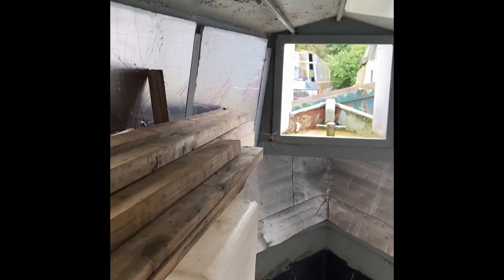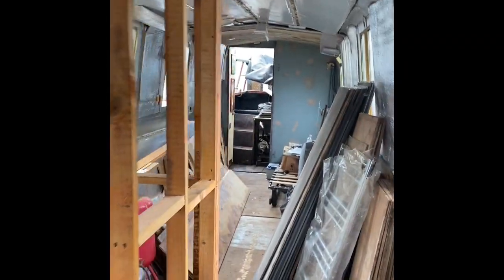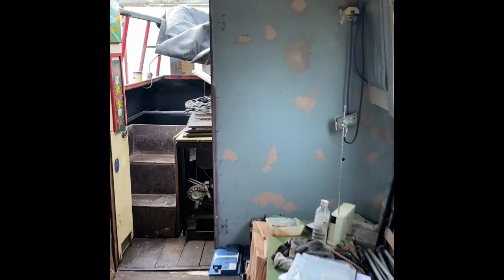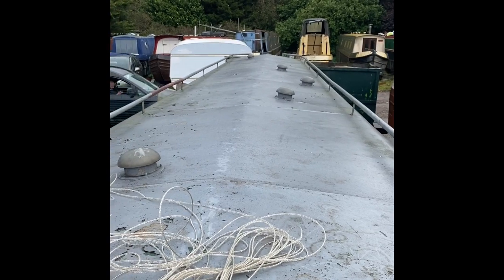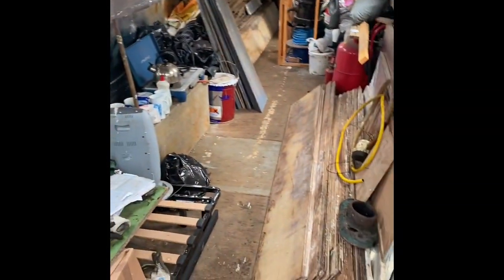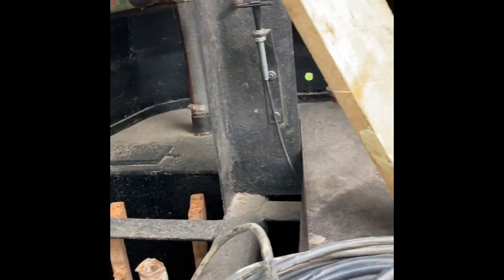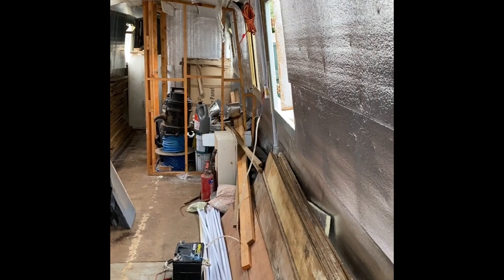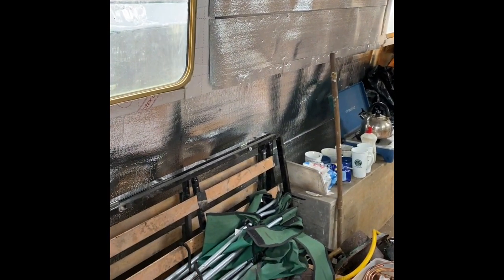1. Welcome to the narrowboat that James built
Join me as I have a look around the narrowboat I’ve just bought. There’s a long way to go as it becomes clear that there are a few issues !!!